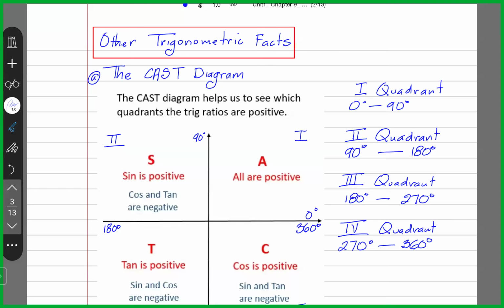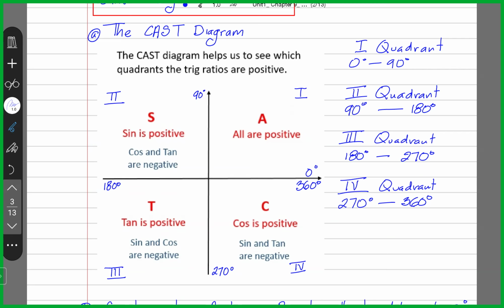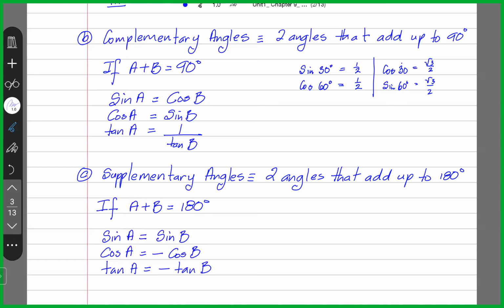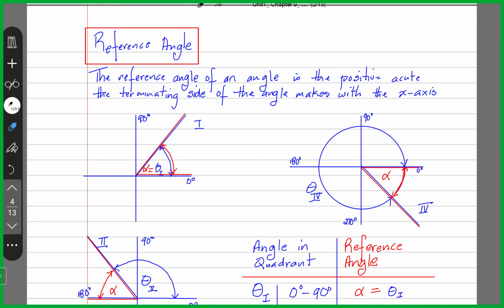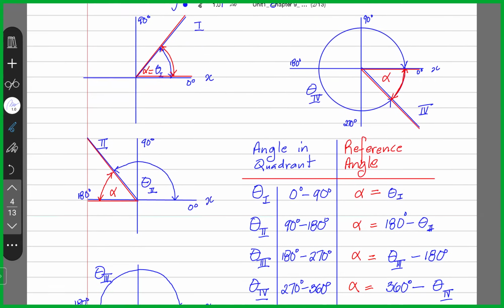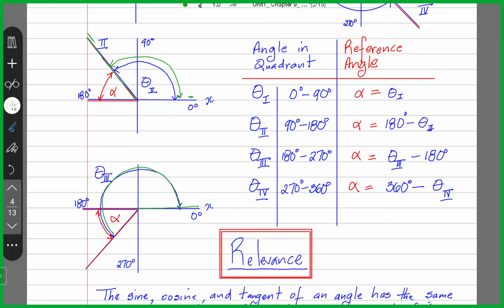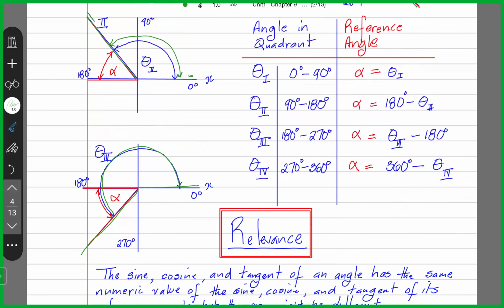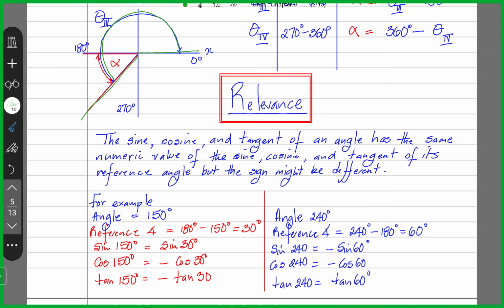U1 Chapter 9 Introduction 2of5